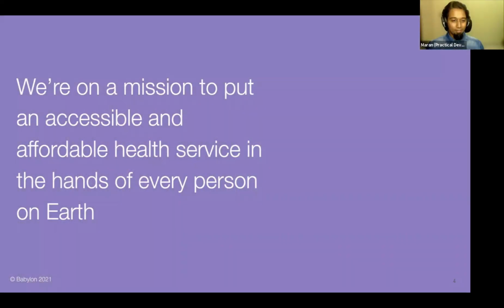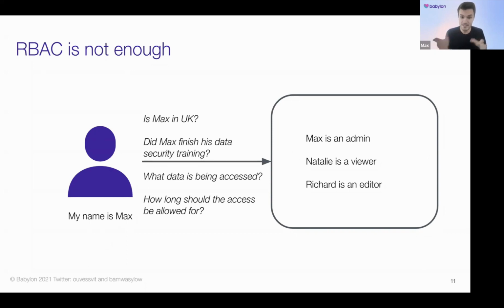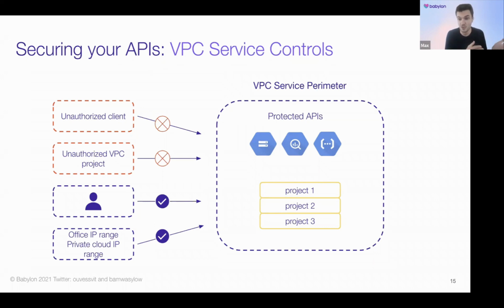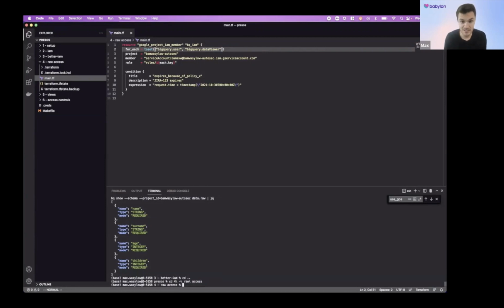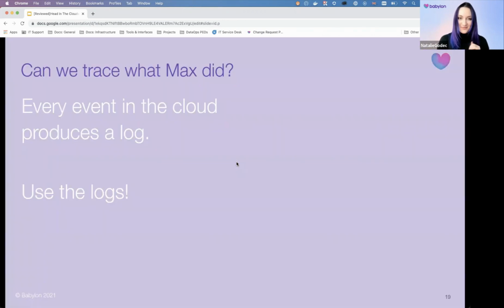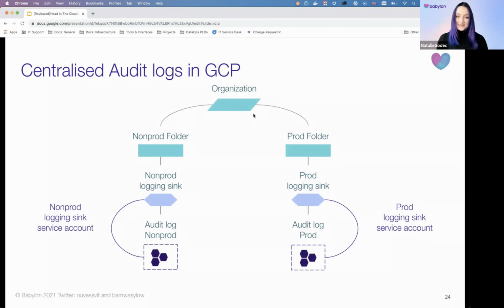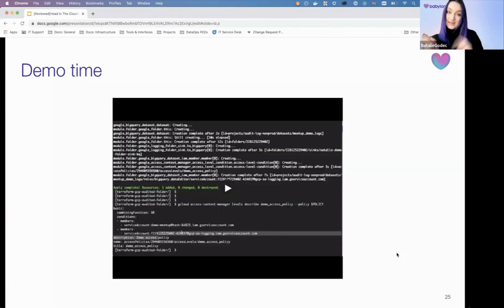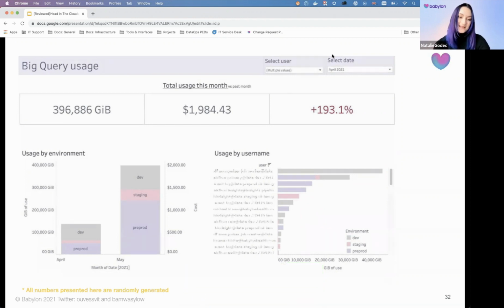🔴 Automating Security Policies for Cloud Through Examples | DevSecOps LIVE 🚨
Topic:  Automating Security Policies for Cloud Through Examples

Audit logs and security policies are indispensable components to bring powerful insights and higher levels of visibility into your platform's architecture. There is a general conception that audit logs, and security polices are boring, and time consuming. In this session you will learn how to automate, and configure audit logging, and security policies in cloud infrastructure using examples from the Google Cloud Platform, and Terraform.

📚 Learning outcomes and takeaways:
✅ Security policies can be complex, but don't have to be complicated
✅ Cloud APIs can be made private in GCP with VPC Service Controls
✅ Control data access with a Policy Engine tailored to your needs
✅ Harvesting and analysing Google Cloud logs with Terraform

🎤 Speakers: Natalie Godec & Max Wasylow